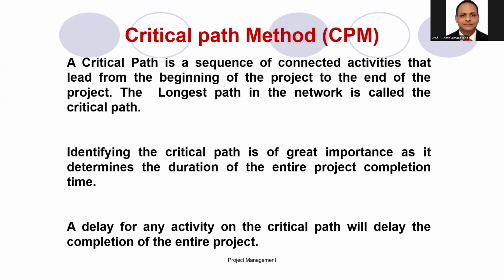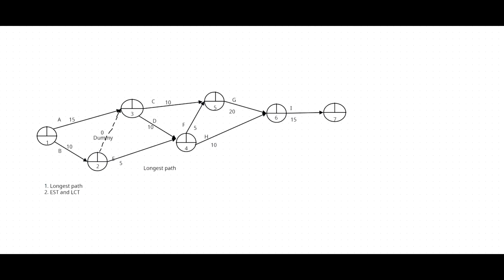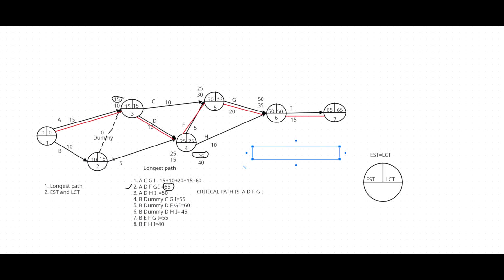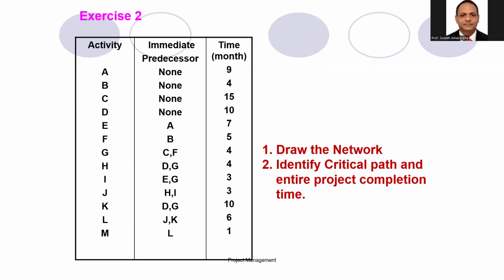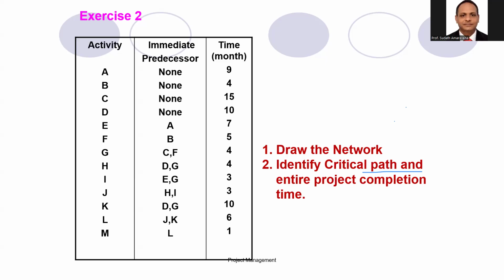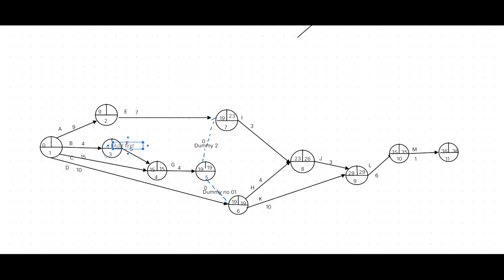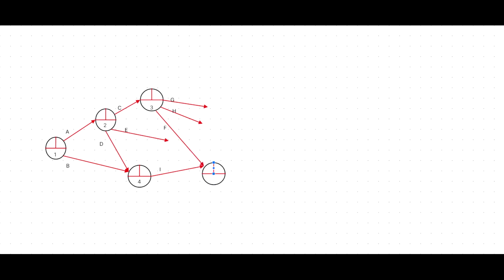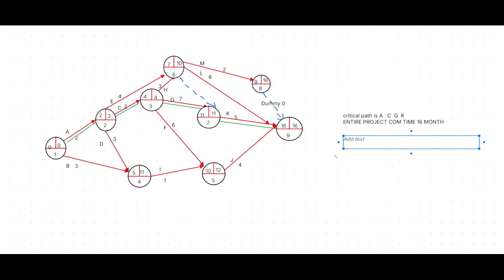2026-07-10 Recording PM